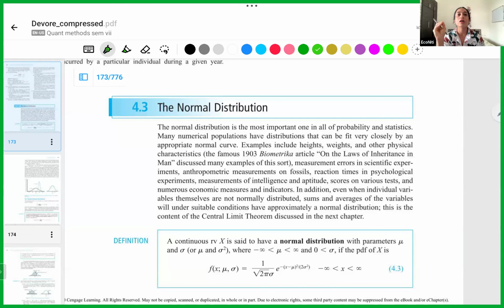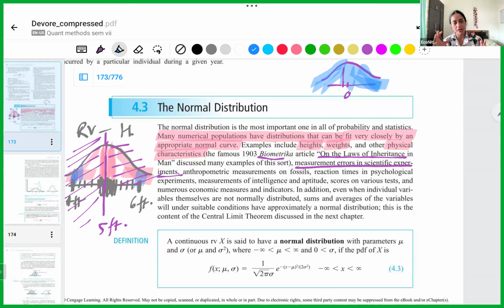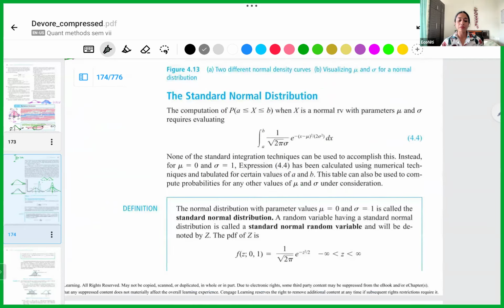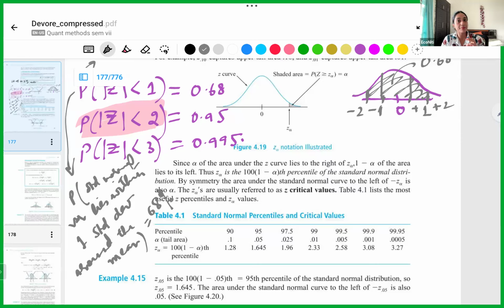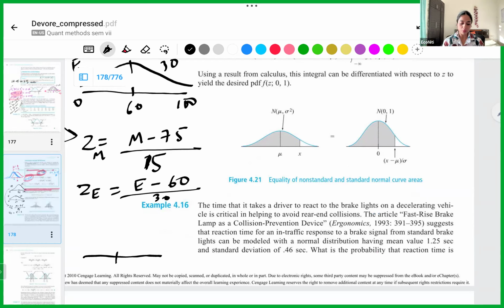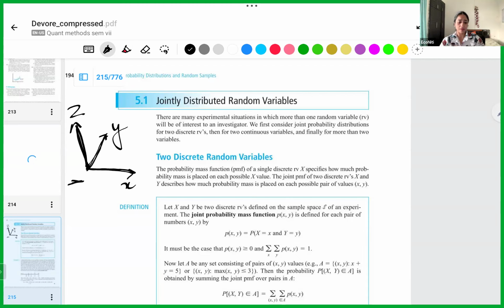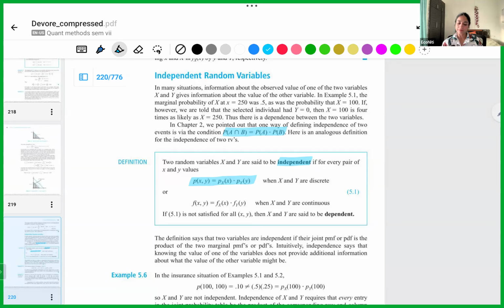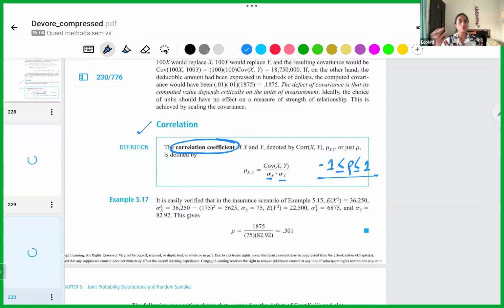Straighten your Stats| Revision Class 3| Normal, Exponential and Joint Distributions|Sem VII|Eco (H)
Hello students!

In this third lecture of the Starighten your Stats series, Dr. Sahai talks in detail about the Normal distribution, which is arguably the most important family of probability distribution. She discusses the important properties of the Normal distribution, along with the Standard Normal distribution. She also briefly talks about the exponential distribution. Finally, she explains what a joint distribution is, and the related concepts of Covariance, Correlation and Independence.
Hope you find it useful. Leave your feedback in the comment section. Happy learning!